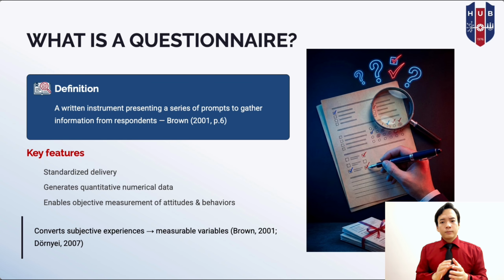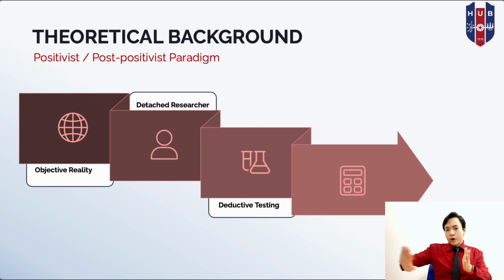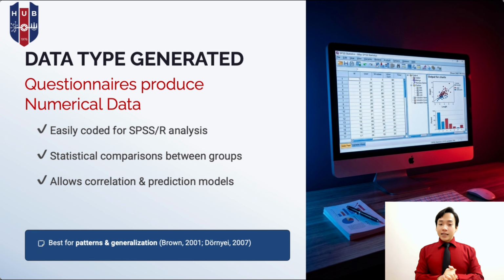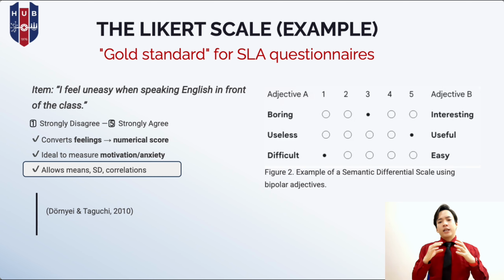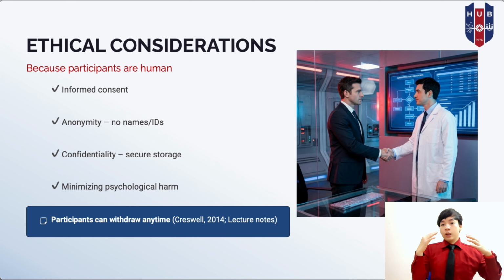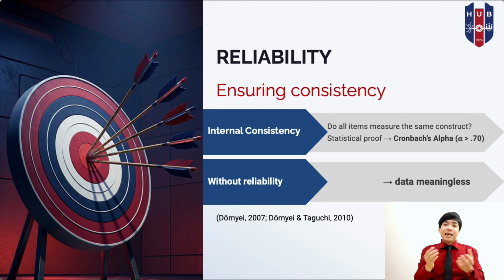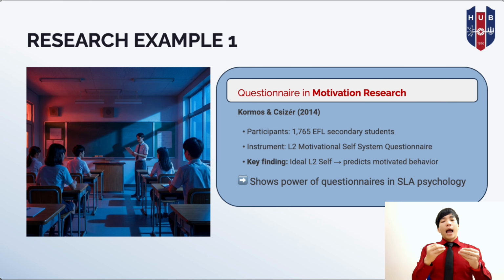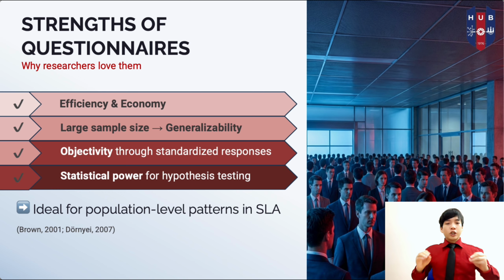Clip nháp. Clip đúng trong link ở mô tả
1999hoc | Hành trình học hỏi cùng mình nha
1999hoc là series chia sẻ trải nghiệm học tập sau đại học, các buổi hội thảo đổi mới sáng tạo và những chủ đề mình đang nghiên cứu.

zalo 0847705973